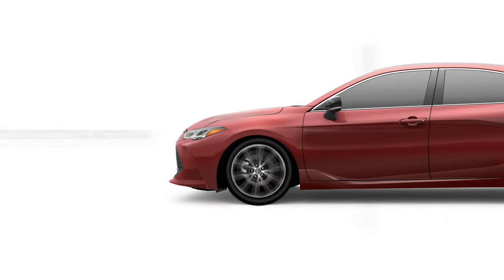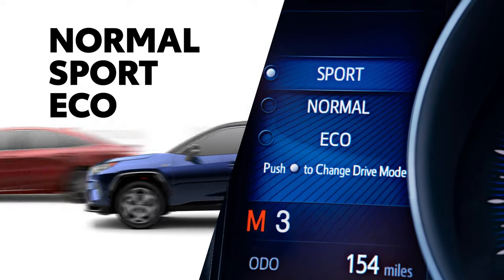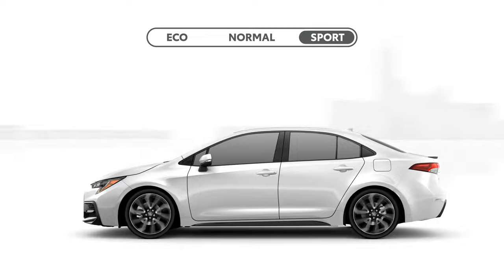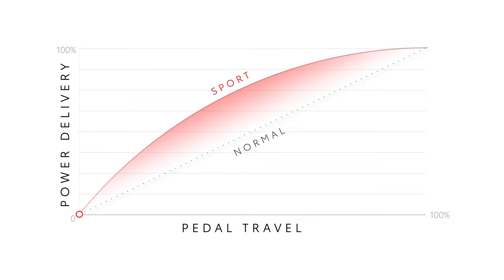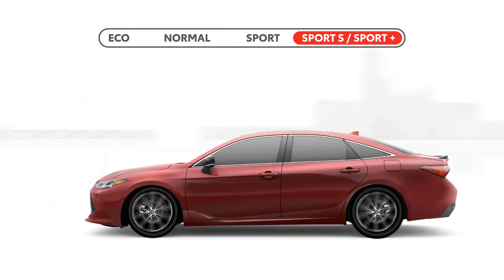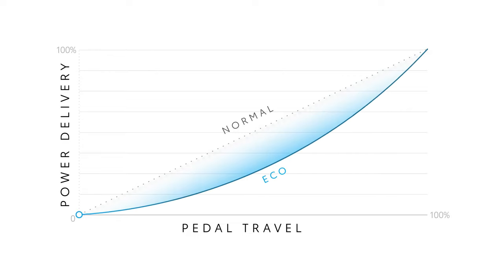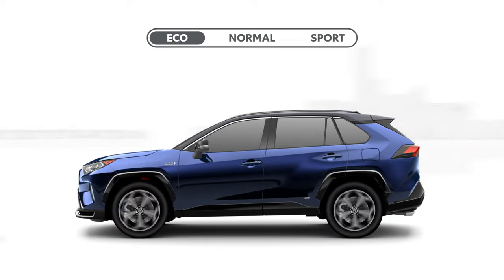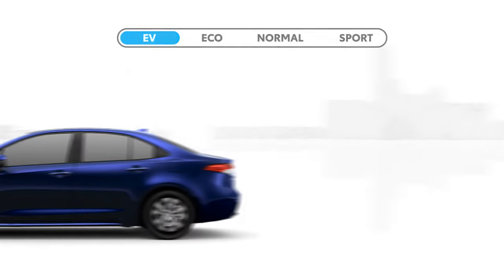Toyota Drive Modes Feature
The Toyota Drive Modes feature makes for a smarter drive. Choose Sport mode, Eco mode or Normal mode to transform the vehicle's character and your driving experience with just the press of a button.

00:00 Drive Modes Overview
00:34 Normal Mode
00:42 Sport Mode
02:01 Eco Mode
03:09 Conclusion

This video explains how the various Toyota Drive Modes change the driving dynamics of the vehicle.